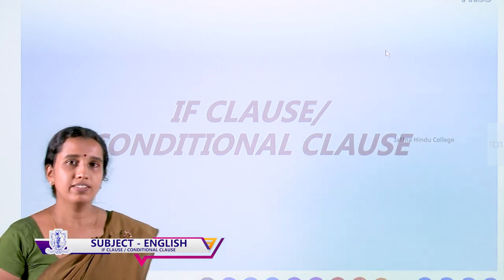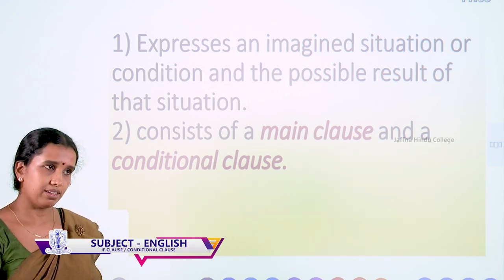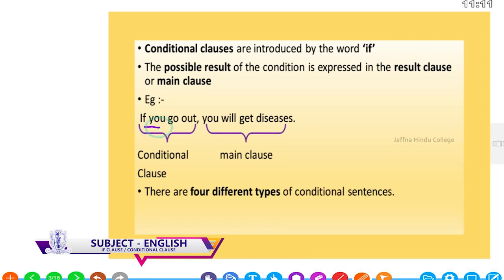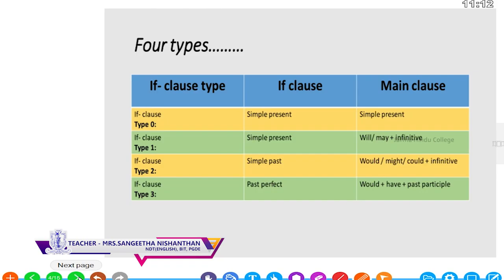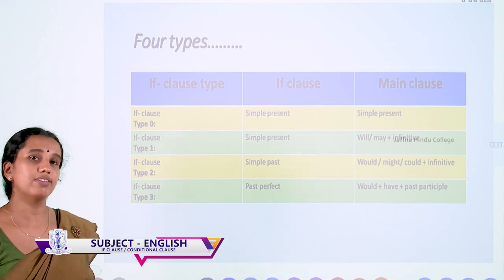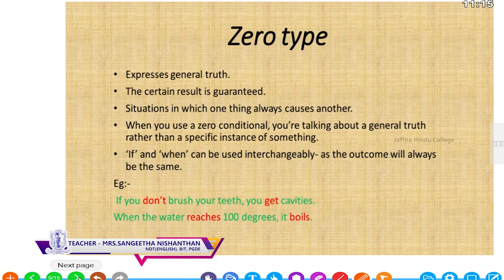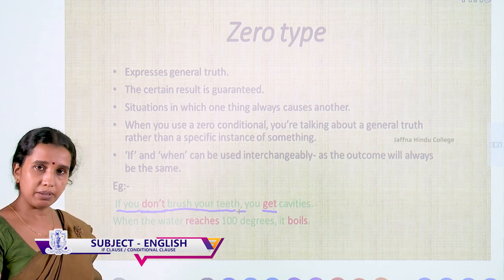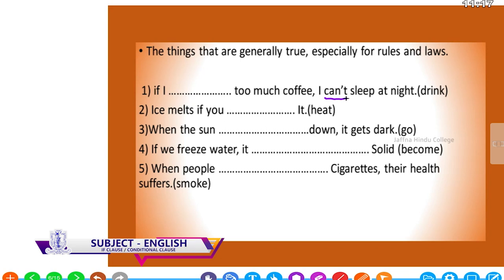Grade -11- English - If Clause - E-Learning Programme of Jaffna Hindu College